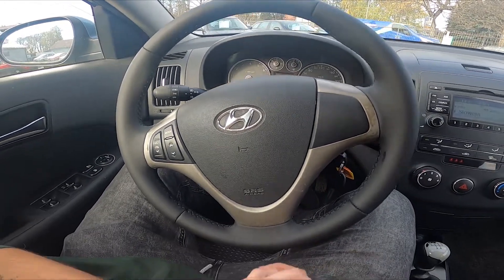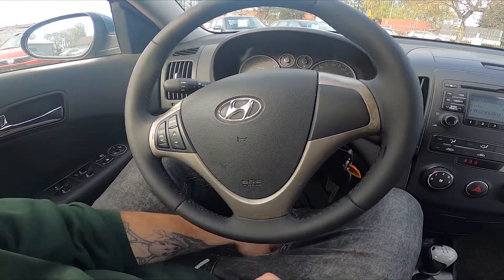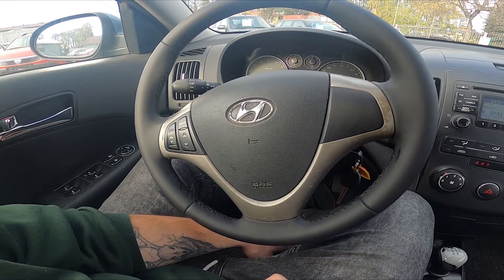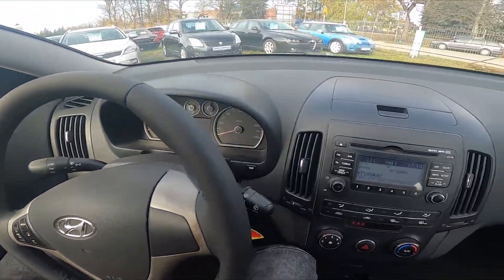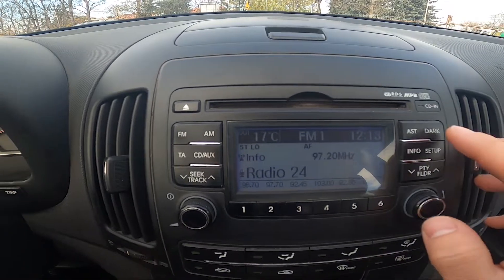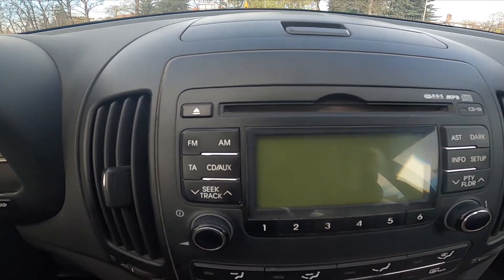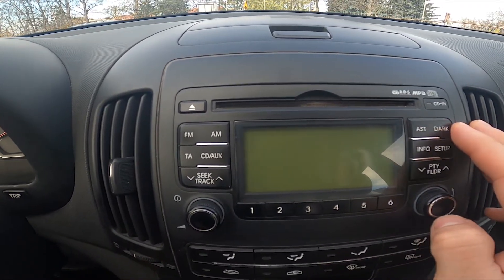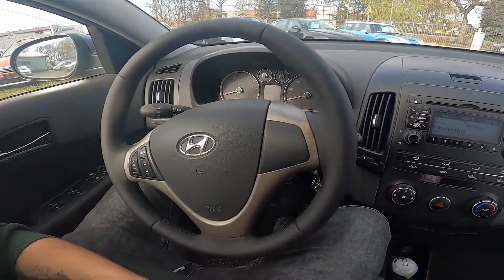How to Turn Screen Display Off or On in Hyundai i30 I ( 2007 – 2012 )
Find out more info about Hyundai i30 I ( 2007 – 2012 ) :
Would You like to learn how to Turn Off the Screen in Hyundai i30 I? Display in the car is very useful but sometimes it can be disturbing. That's why we've provided this short tutorial on how to Blank Screen Display in Hyundai i30 I. Follow the video above to manage Your car better!

How to Turn Screen Display Off? How to Disable Screen Display? How to Blank the Screen?

Years of Production:

2007, 2008, 2009, 2010, 2011, 2012

Series:

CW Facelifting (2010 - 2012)